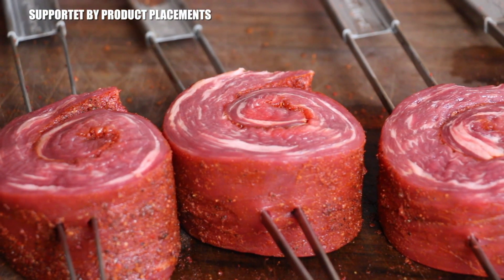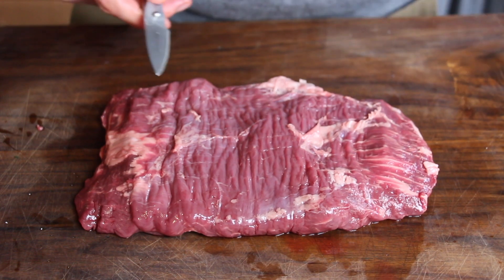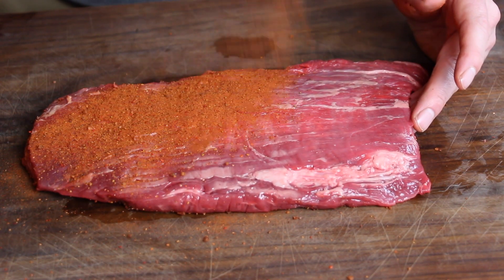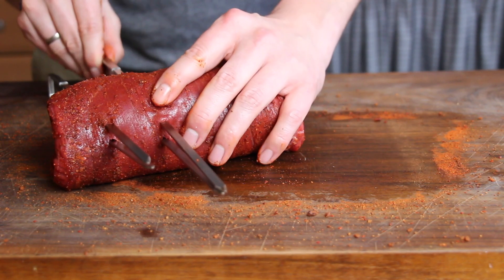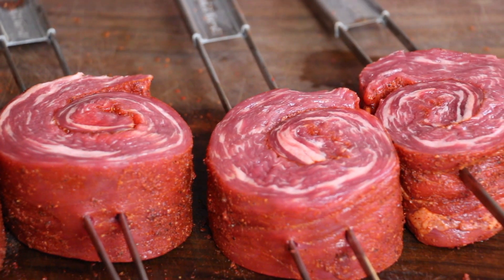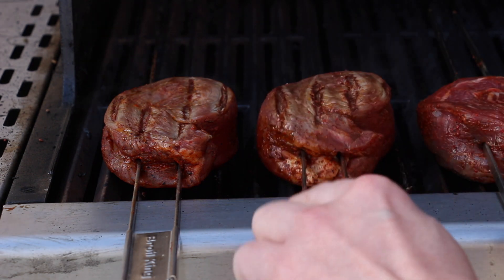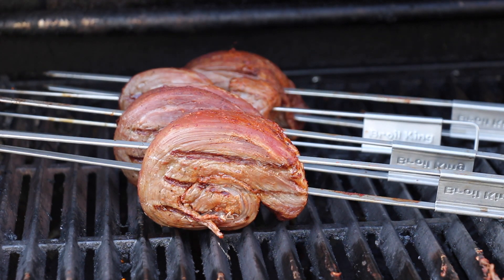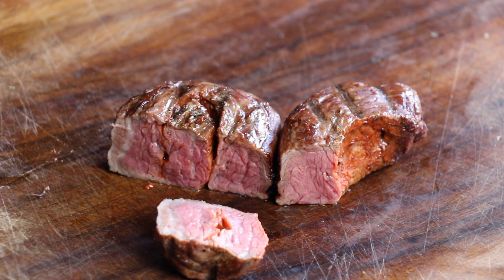FLANKSTEAK BBQ ROLLS - english Grill- and BBQ-Recipe - 0815BBQ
FLANKSTEAK BBQ ROLLS - english Grill- and BBQ-Recipe - 0815BBQ. A great video-recipe for Grill and Smoker.